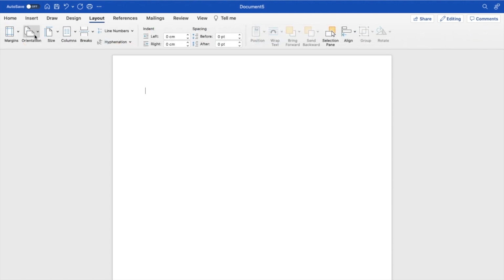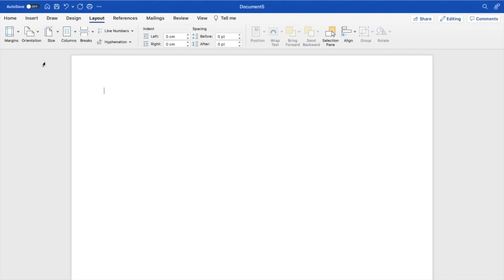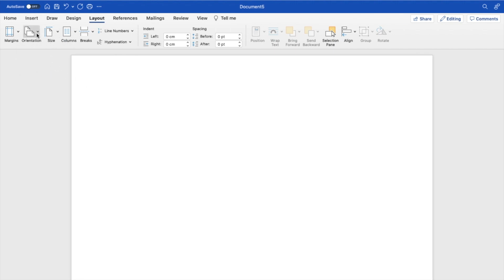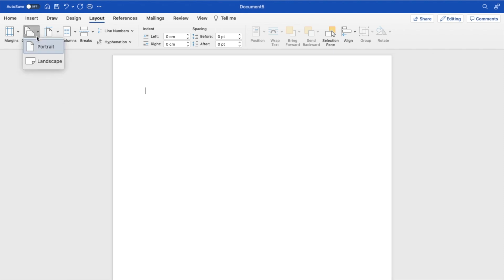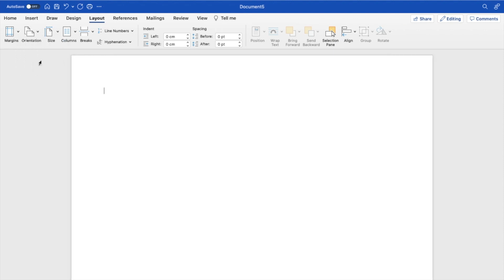How To Edit Page Orientation In Microsoft Word | Step By Step Guide - Microsoft Word Tutorial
Discover how to change the page orientation in Microsoft Word to better suit the layout of your documents. This tutorial demonstrates switching between portrait and landscape modes, a critical feature for optimizing the presentation of your content. Ideal for reports, flyers, or tables that require a broad display, altering the orientation can enhance readability and design appeal. Learn to quickly access orientation settings under Layout, and apply these changes to entire documents or specific sections.

Switching Between Portrait and Landscape in Word, How to Change Page Orientation for Flyers, Adjusting Layout for Tables in Microsoft Word, Applying Landscape Orientation to Specific Sections, Step-by-Step Guide to Editing Orientation in Word